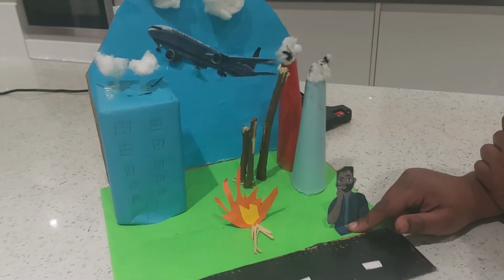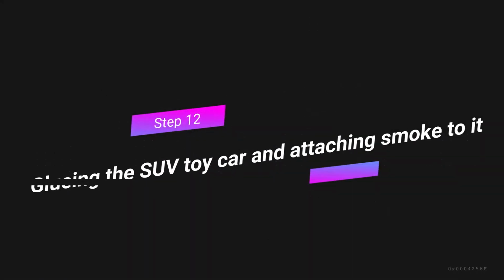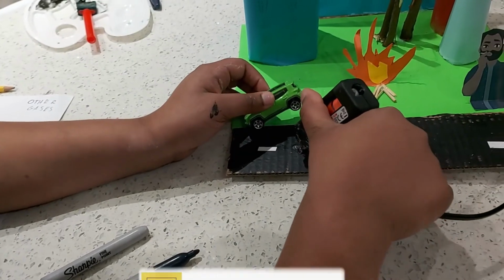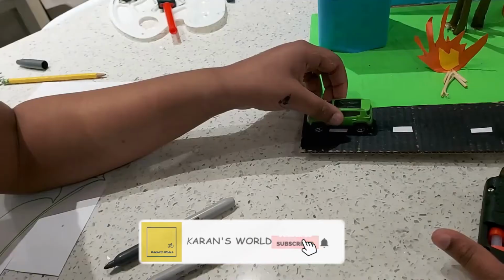Air Pollution Model | DIY Science Projects | What Causes Air Pollution Explained | Karan's World 🚗🏭🌳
Hi Friends!!
How are you all? Today I made an Air Pollution Model and it was so cool to see and I am sure you guys can make one too!! So if you want to make something as cool as this, then here you go!

What you will need:
Two pieces of cardboard as shown in the video
Blue and Green coloured paper cut to the size of the cardboard and for House
Scissor
Coloured Paper for factory any colour you can choose
Orange and Yellow coloured paper for Fire
Cotton Balls for cloud and smoke
Twigs for broken trees
A cuboid shape box for house
Cut out smoking man which could be printed out or drawn
Cut out Plane which could be printed out or drawn
Black paint for road and for an essence for the factory smoke
White paper strip for roads
Not used car in your house or can be drawn
Skewers for campfire
Little cut out straw from normal for chimney for house
PVA Glue
Glue Gun
Labels to show what is what cut out from paper
Pencil for drawing the windows for the House

Don't forget to watch my brother's videos as well!